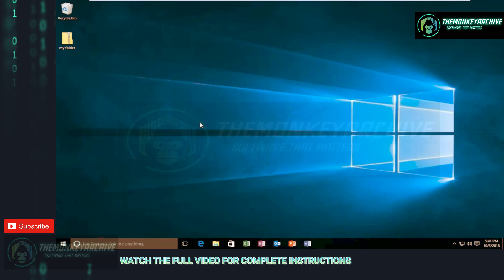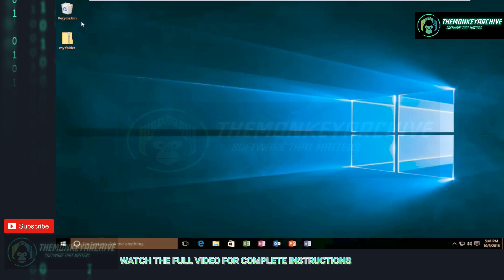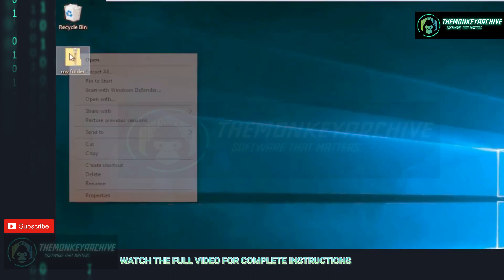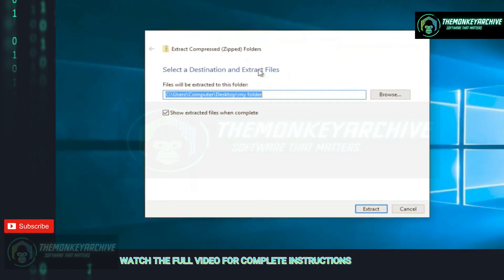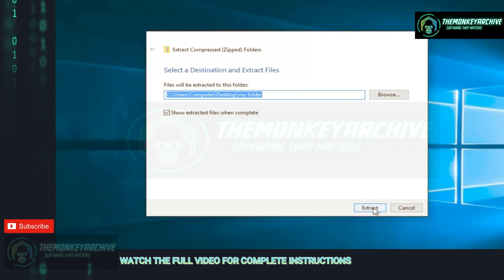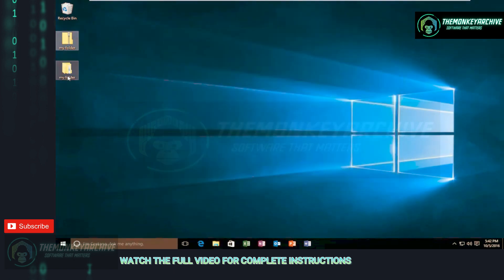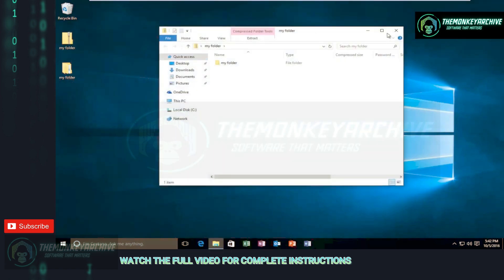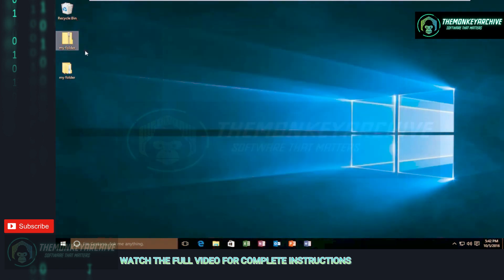[GUIDE] How to Open Zip Files without WinZip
INFO: How to Open Zip Files without WinZip
Data compression gets more relevant each time a new file is created. Many modern files, especially those that contain software and their resources, take gigabytes of much needed storage space. This has prompted the increased use of data compression mechanisms such as the creation of ZIP archive files. In this article, we are going to learn how to unzip .zip files without WinZip.

Zip archive files are basically a compilation of files and folders, compressed to make one file. To use these individual files, you will have to unzip or extract them.

 How to Open Zip Files in Windows 10 without WinZip
 Leave a Comment  Zip File Recovery  February 7, 2022
Share Now:

DataNumen Zip Repair
Advantages of Zip Files
Some of the advantages of using zip files are:

Zipping can reduce the original file by up to 80%.
Zipped files have a much faster transmission rate when you send them by email.
Zipping files allows you to encrypt sensitive or personal data when you’re sending it through the internet.
The main disadvantage of sending zipped files is that if a constituent file is corrupt, the whole zip file will be corrupted.

How to Create Zip Files
WinZip is a program that facilitates the creation and unzipping (opening) of zip files. However, recent Windows versions such as Windows 7, 8 and 10 do not require WinZip to create a zip file. To manually create a zip folder with multiple files in these Windows versions you just have to:

Create a new folder and name it.
Identify the files you want to compress.
Move the files to the new folder that you created.
When the files are moved, select the folder and right click.
Choose “send to” on the pop-up menu.
Select “Compressed (zipped) folder.”
The zip file will be created and ready for email attachment. If you already have a zip file that you would like to open, it is recommended that you have an archive extraction software such as WinZip or WinRAR. If you are using Windows 10 however, you have an option to extract the files manually.

How to Open Zip Files
If you are using Windows 7, 8 or 10, follow the following steps to open any zip files without WinZip or WinRAR.

Double click the zip file you wish to extract to open the file explorer.
At the top part of the explorer menu, find “Compressed folder tools” and click it.
Select the “extract” option that appears below it.
A pop up window will appear.
Click “extract” at the bottom of the pop-up window.
This method is not always successful and might display an error. Some of the common error messages likely to be displayed are:

Zip file corrupt: Zip file does not appear to be a valid zip archive.
Unexpected end of archive.
Cyclic redundancy check error.
Compressed (ZIP) folder is invalid.
In case you come across any of these errors, you’re going to need a reliable data recovery solution. DataNumen Zip Repair is the leading zip file recovery tool recommended by data recovery professionals. After installing it, it will only take a few minutes to repair your corrupted zip files.